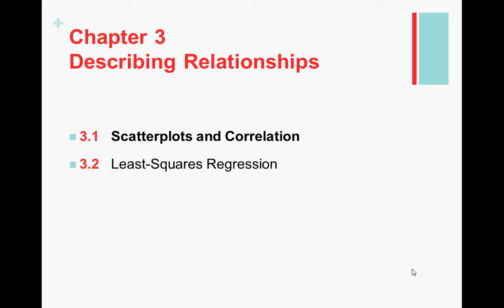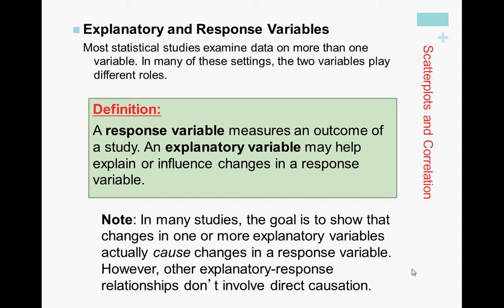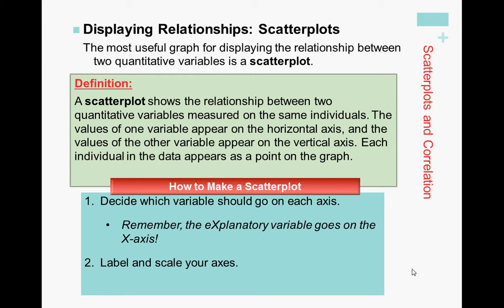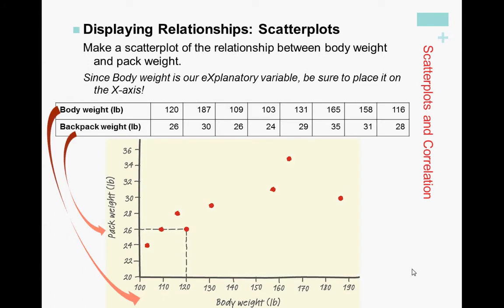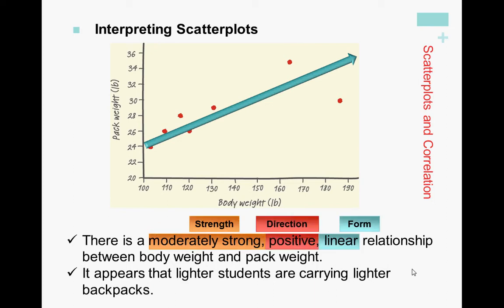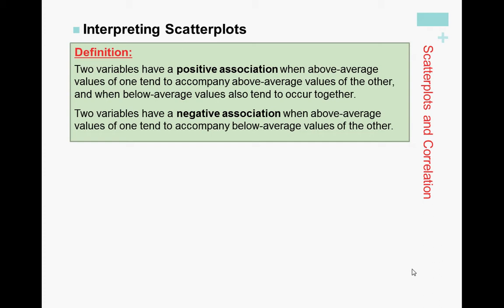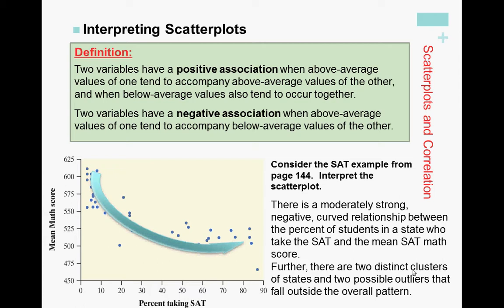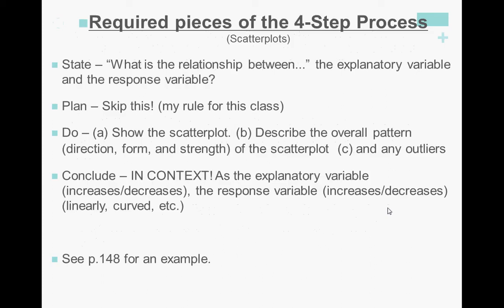AP Stat 3 1a